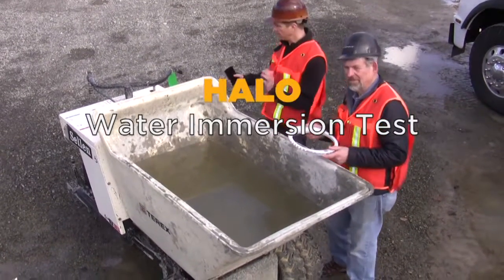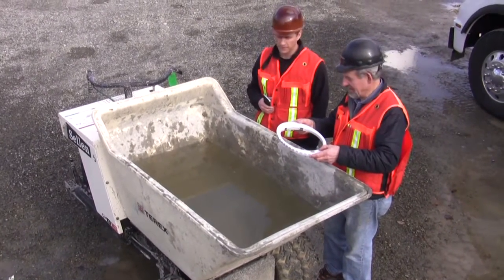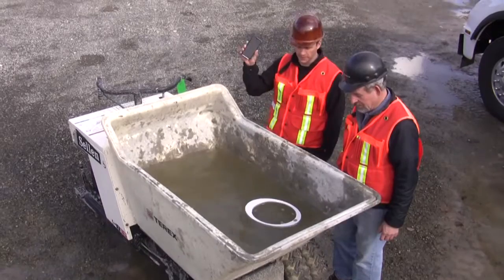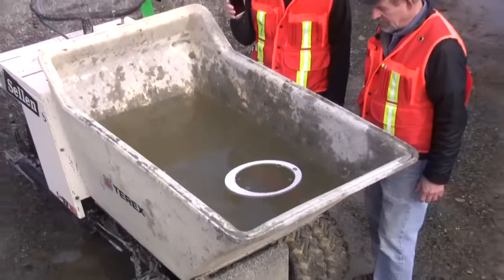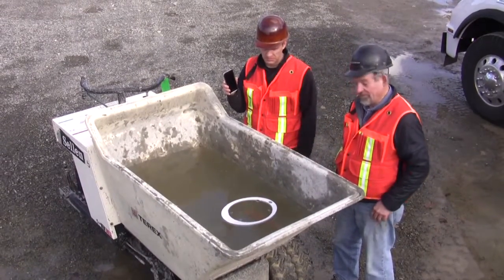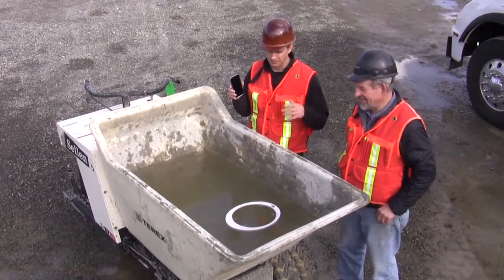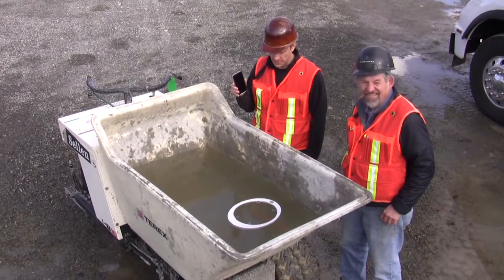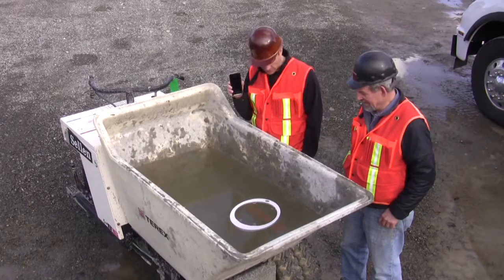Halo Water Immersion Test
Members of the ILLUMAGEAR crew demonstrate the durability of our 2nd-gen Halo in an in-field water immersion test.

We built the Halo to survive on job sites. Don't be fooled by its sleek look, the Halo is a tool built to survive abuse. To prove this, we took a single unit and put it through a variety of tests one winter morning.

This is one of 5 durability abuse tests we put a Halo through. We buried it in mud, immersed it in water, smashed it with a full toolbox (twice), ran over it with a Jeep, and then dropped it from 25 feet to asphalt.

The same Halo is used in each of the durability tests.